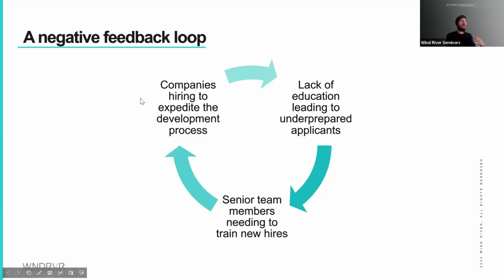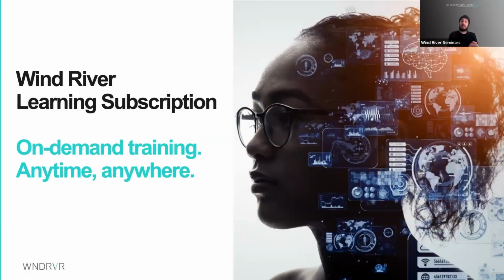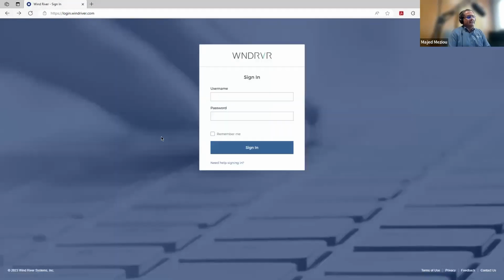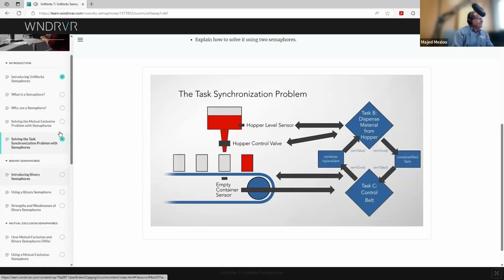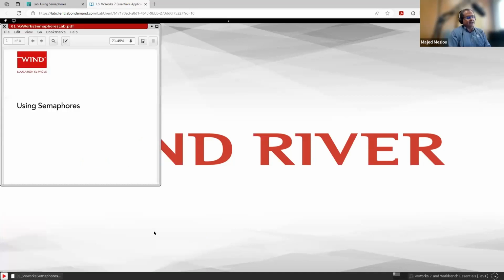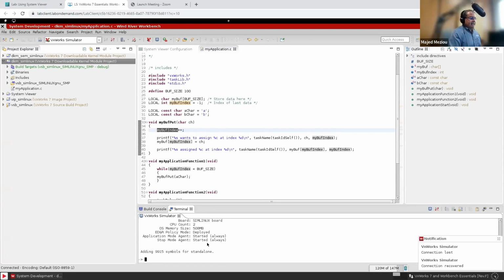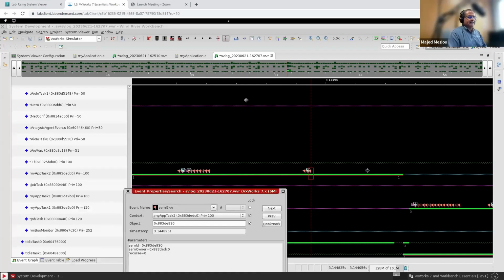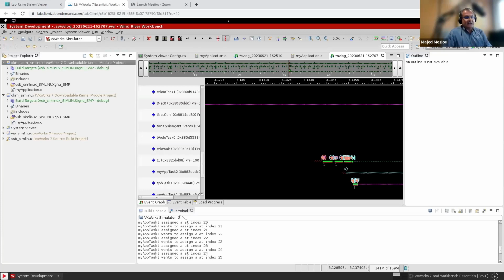Empowering Developers with Training Solutions